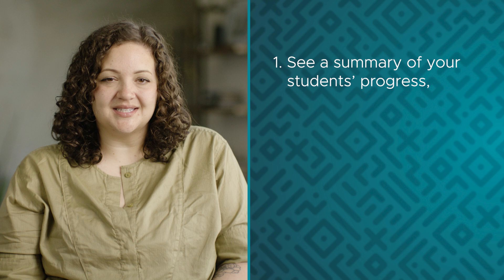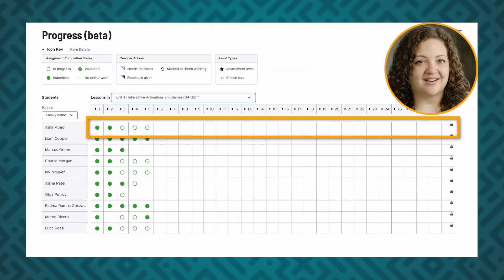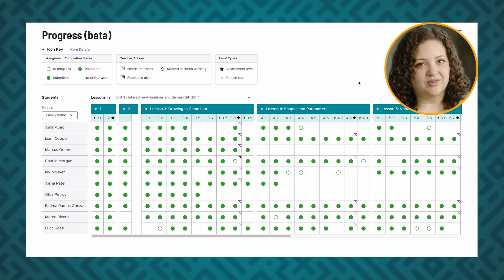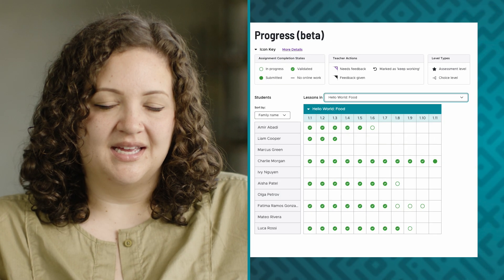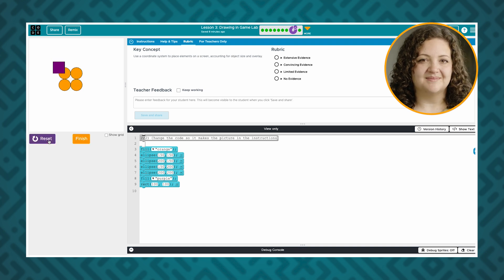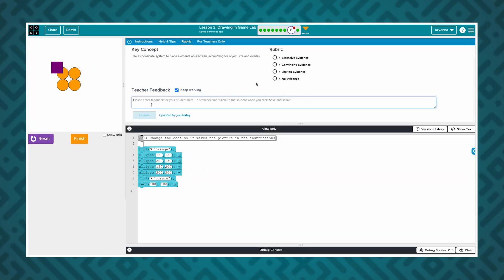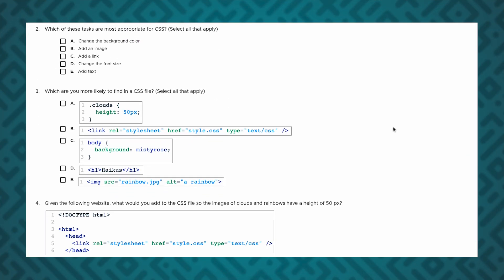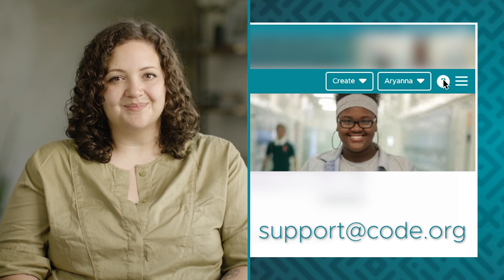Getting Started with Code.org: Progress Feedback & Assessment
In this video, you’ll learn how to:
View your students’ progress
Review and leave feedback for students
Administer Code.org’s assessments